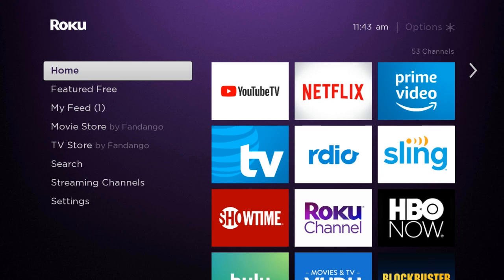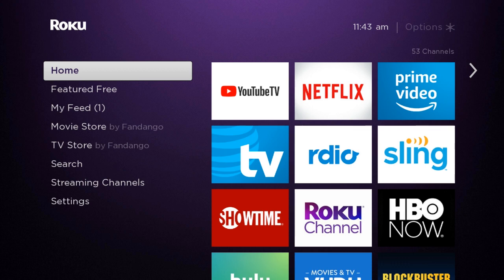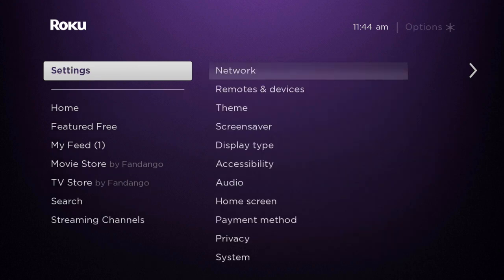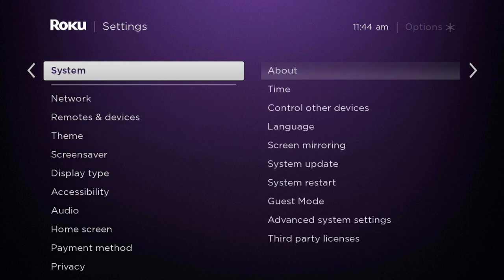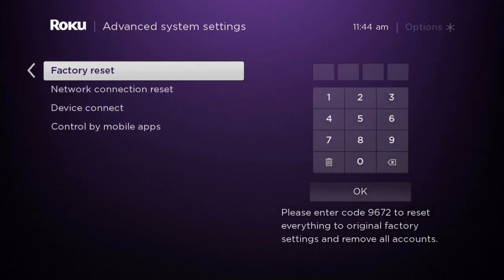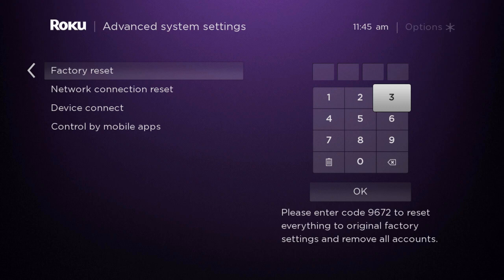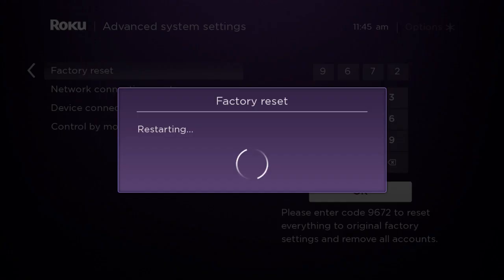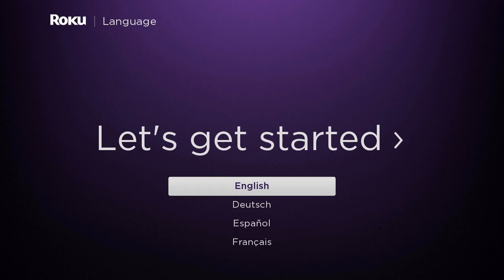HOW TO FACTORY RESET YOUR ROKU DEVICE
AMAZON FIRE STICK
ROKU EXPRESS
50 Inch Sharp Roku TV

If you are getting rid/upgrading to a new Roku Device consider
factory resetting your old device. Your old device may have apps with personal and credit card information saved.